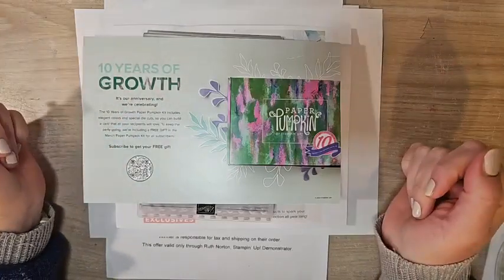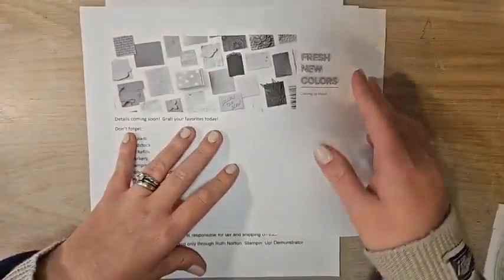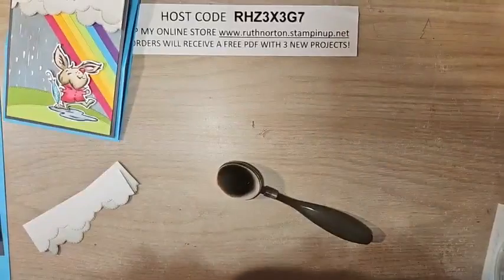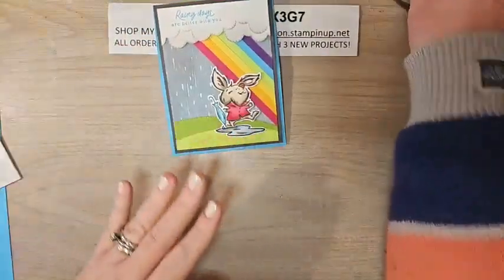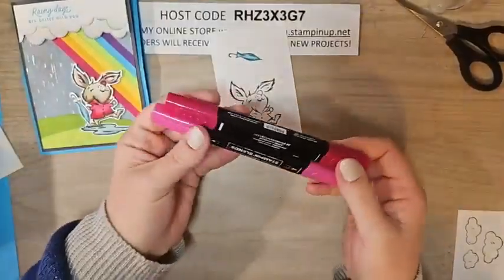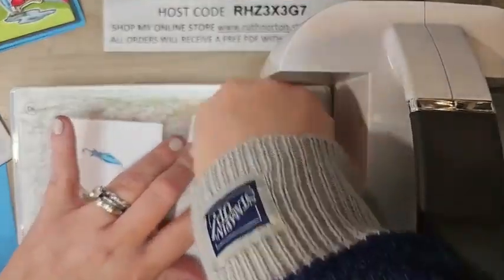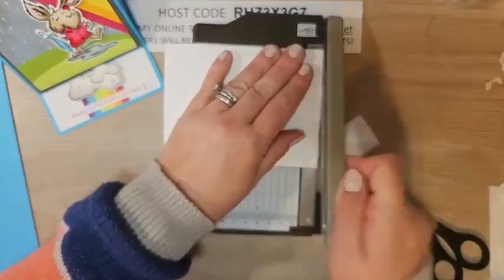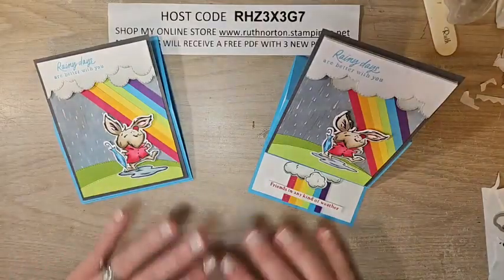Stampin' Up! Playing In The Rain Bundle Easel Fold Card-20th Anniversary Celebration Series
Tahitian Tide 11" x 4 1/4" score the long side at 2 3/4" and 5 1/2"

Basic Gray 5 1/4" x 4"

DSP 5" x 3 34/"

Basic White 5 1/4" x 4", 3 3/4" x 1 1/2" two pieces die cut with cloud border die, scraps

Granny Apple Green 3 3/4" x 1 1/2" die cut with border die

Parakeet Party 3 3/4" x 1" die cut with border die

Rainbow pieces (Melon Mambo, Mango Melody, Daffodil Delight, Parakeet Party, Tahitian Tide, Gorgeous Grape) 8 1/2" x 1/4"

HOST CODE: RHZ3X3G7

Supplies:
Playing In The Rain Bundle